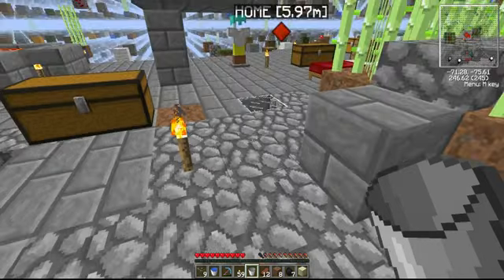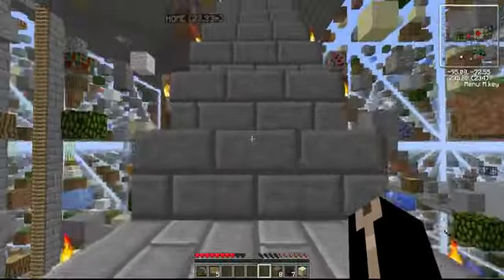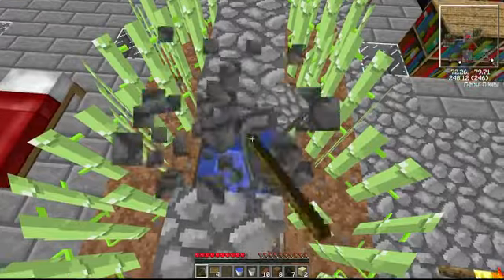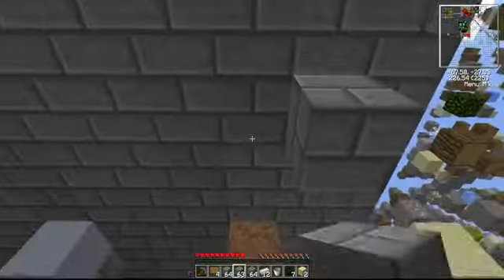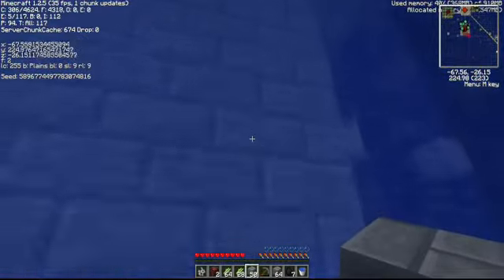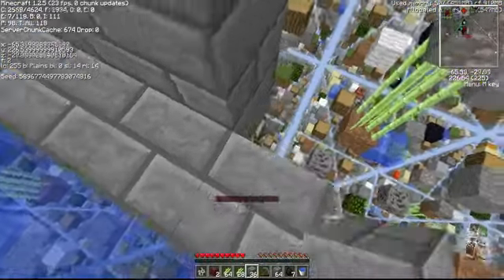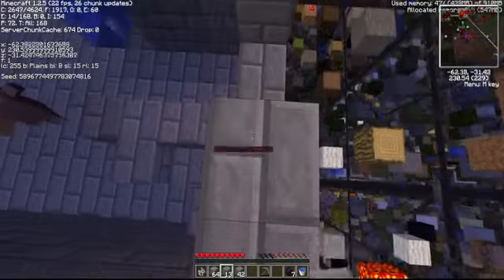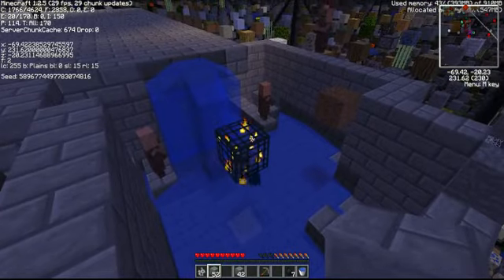Sky Grid Ep 20 : Bubbles The Levitating Cock-nosed Man Child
This is the twentieth episode of my Skt Grid LP in which we mark bubbles so that everyone knows who he is and work on the house, making the pond.

You might be a zombie book

Skygrid, the incredible world of horrible mind bending optical illusions and lots of falling.
Created by the redstone master and map maker extraordinaire sethbling.

The rules?
There is only one rule, using the nether to escape the skygrid is cheating.

Updated challenges / achievements

1.Make a cobble generater
2.Make a tree farm
3.Make a wheat farm
4.Make a hostile mob farm/ grinder
5.Make a full set of diamond / iron armor
6.Make a infinite water source
7.Make a non hostile mob farm
8.Find all the mob spawners (need verification on how many there are )
9.Go to the nether
10. Obtain 10 ender pearls / eye of ender
11. Find/make 32 tnt
12. Sleep in a bed
13. Go to The End
14. Kill the enderdragon
15. Make an enchanting table and at least 2 diamond tools.
16. Redstone time bitches!!!1!!1!!1111!